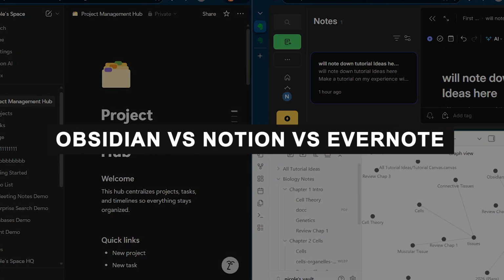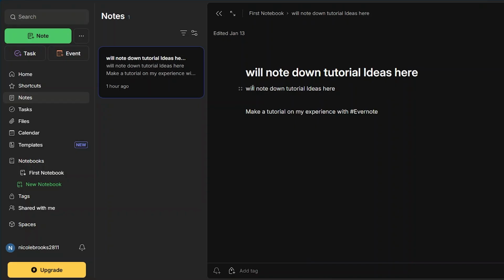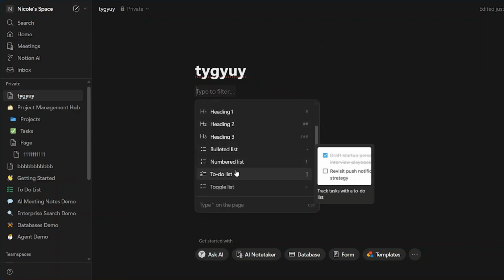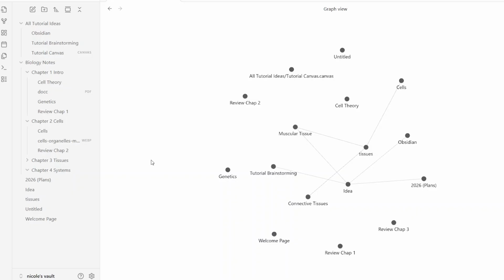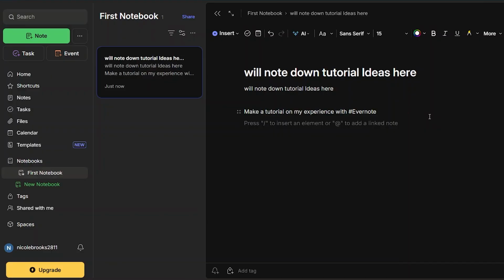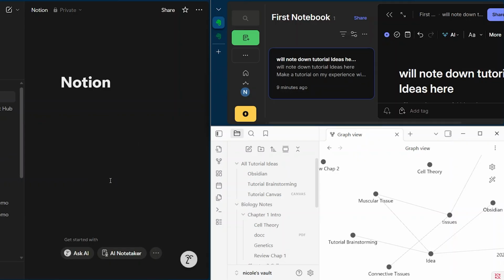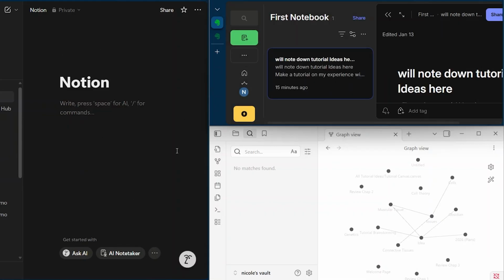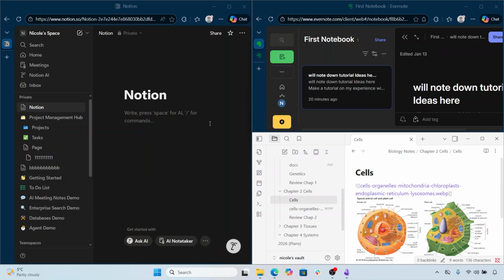Obsidian Vs Notion Vs Evernote — Which Is The Best Note Taking App In 2026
In this video, I’ll compare Obsidian vs Notion vs Evernote and help you decide which note-taking app is the best choice in 2026 based on your needs, workflow, and how you like to organize information.

Obsidian, Notion, and Evernote are three powerful productivity tools with different strengths—linked knowledge and local storage, flexible databases and collaboration, and focused quick capture and syncing—so choosing the right one can improve your productivity dramatically.

In this tutorial, you’ll learn the core differences between Obsidian, Notion, and Evernote, how each handles notes, organization, features, customization, pricing, and which app suits students, professionals, and power users best.

This video is perfect if you’re searching for Obsidian vs Notion vs Evernote comparison, best note taking app 2026, Obsidian Notion Evernote review, PKM tools comparison, or which note-taking app to use.